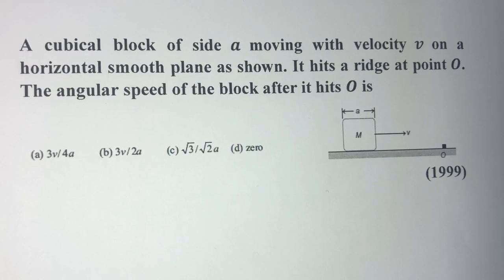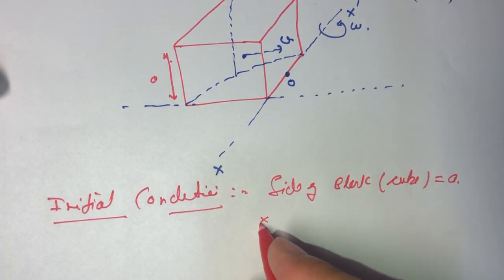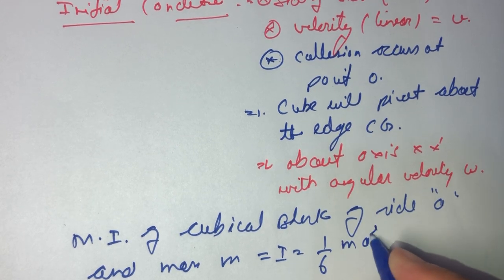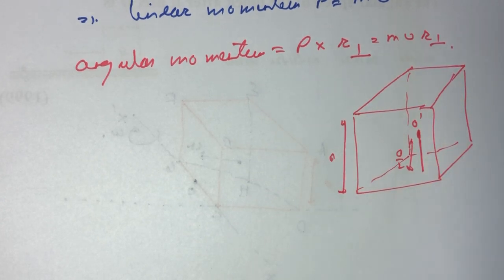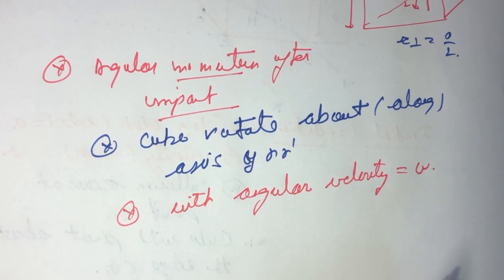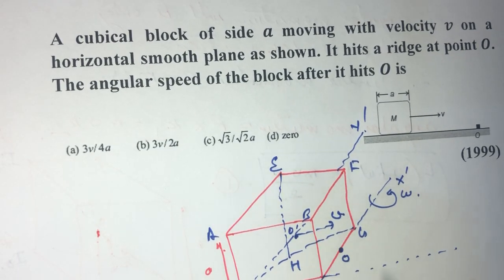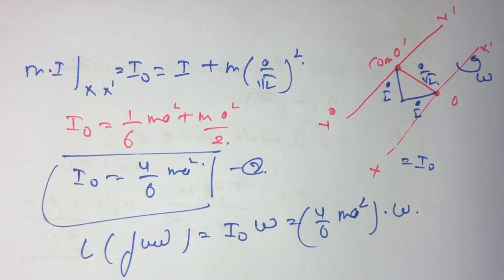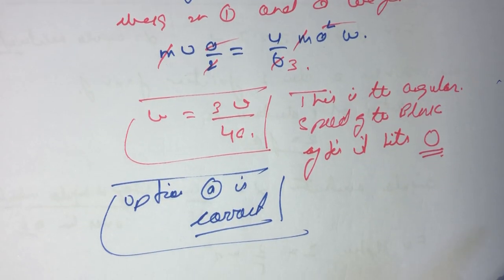IIT JEE Mains and Advanced PYQ: Rotation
.A cubical block of side 𝒂 moving with velocity 𝒗 on a horizontal smooth plane as shown. It hits a ridge at point 𝑶. The angular speed of the block after it hits 𝑶 is?

(1999).